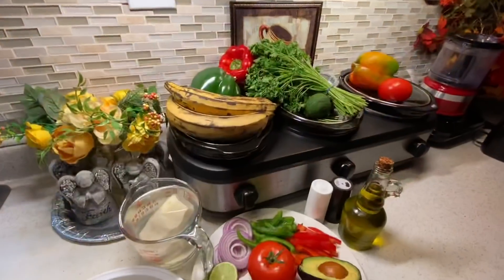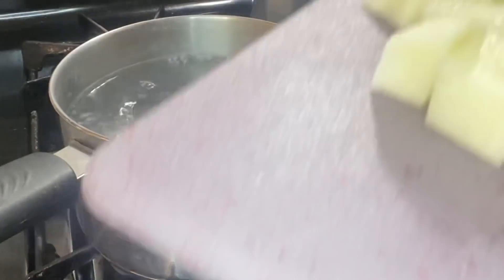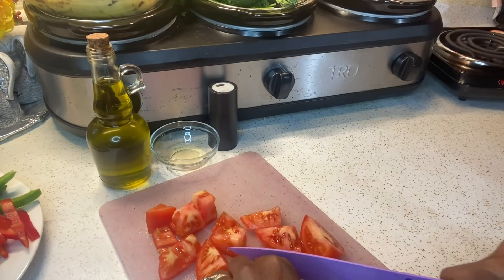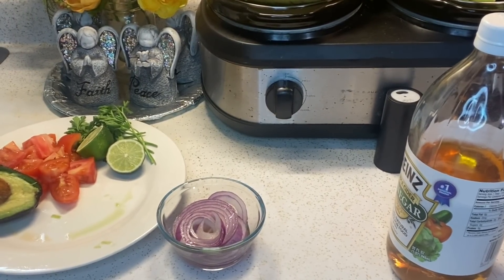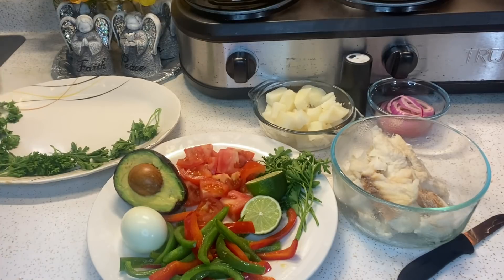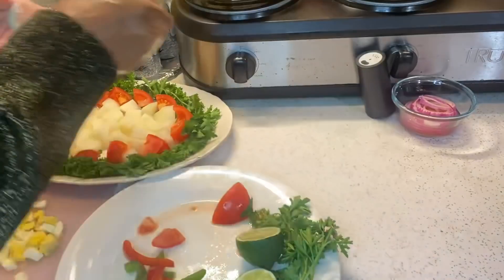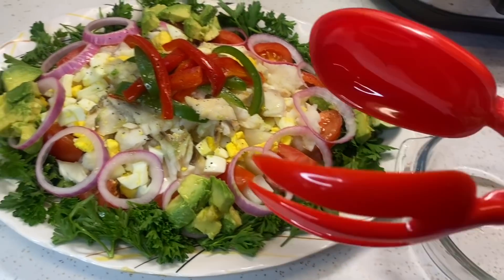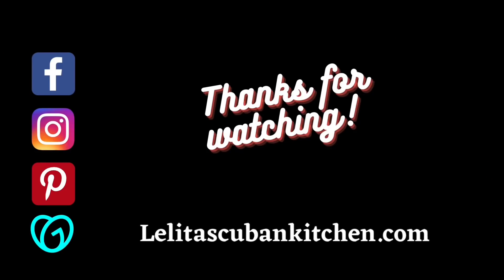How to make Ensalada de Bacalao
In this video I show how to make Bacalao salad (codfish)

📌Amazon storefront

ktDwq6sQW1E5VMwpHb79g